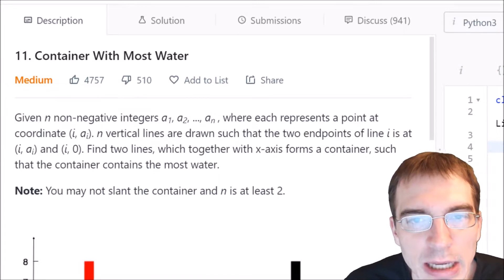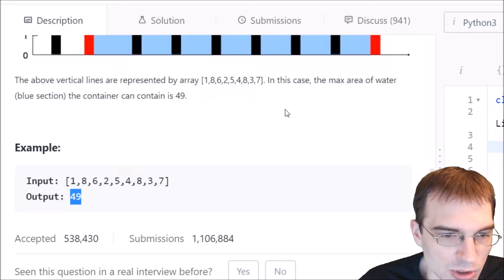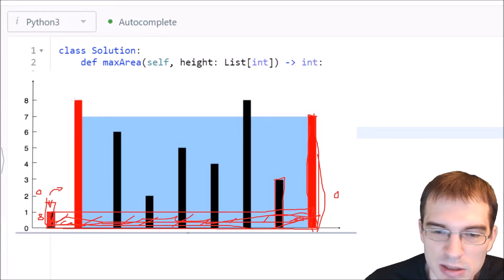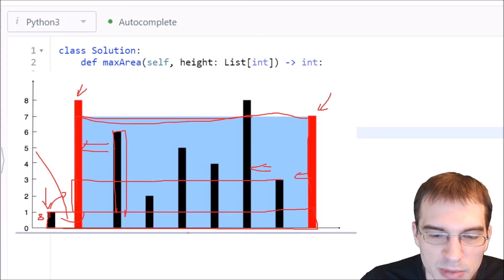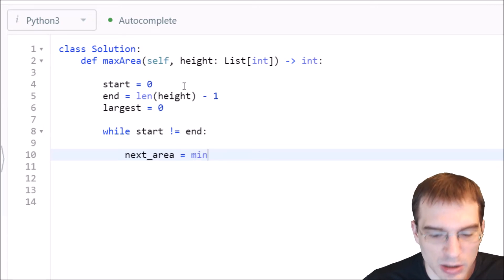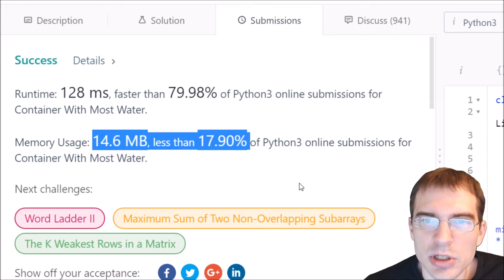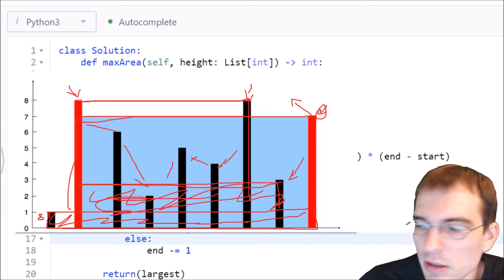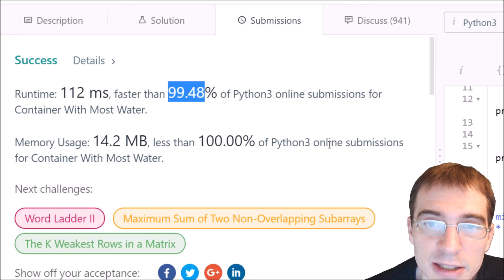Python Programming Practice: LeetCode #11 - Container With Most Water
In this episode of Python Programming Practice, we tackle LeetCode #11  -- Container With Most Water

This is a medium difficulty problem, so getting a passing solution will generally require submitting code that performs better than a naive brute force solution.

If you don't know Python, you can learn the basics of Python for data analysis using this guide I created on Kaggle (DataDaft video series forthcoming)

Python Programming Practice is a series focused on teaching practical coding skills by solving exercises on popular coding websites. Note that the solutions seen here may not be the most efficient possible.

I am not going to provide the full code in the video description for this series, since copy and pasting solutions is not in the spirit of doing coding exercises. It is intended that the video will help you think about problems, approaches and how to structure solutions so that you are able to code up a working solution yourself. .